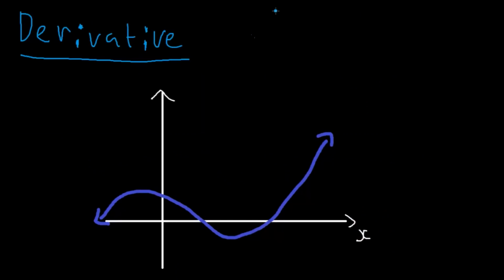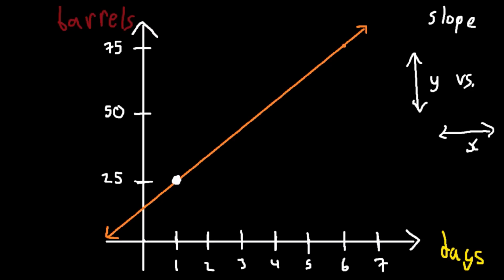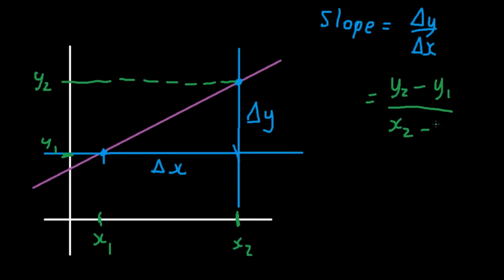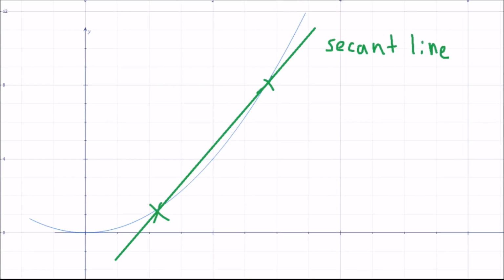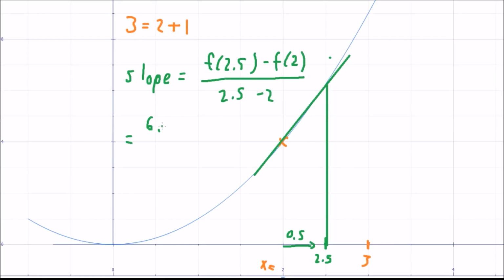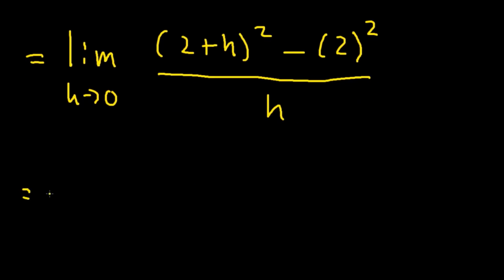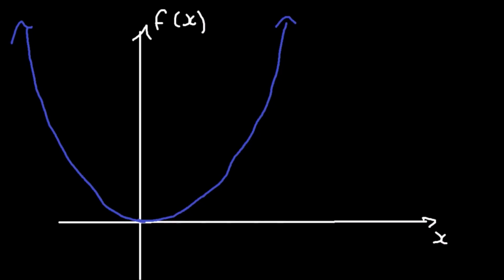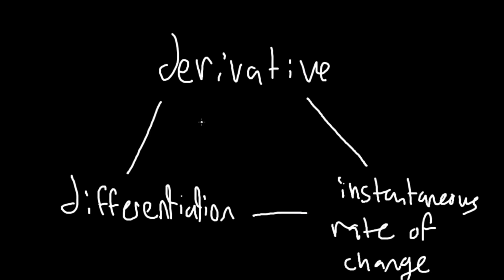The Derivative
This video introduces the concept of the derivative and instantaneous rate of change and looks at the example of f(x)=x^2. Any questions or concerns, be sure to leave them in the comment section below. Keep on learning!